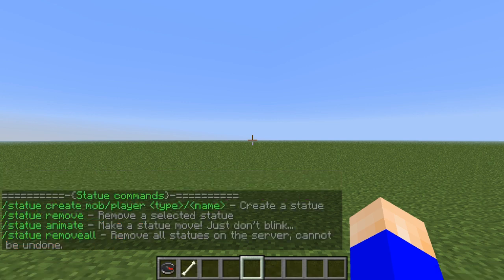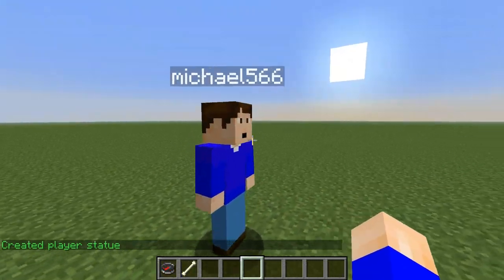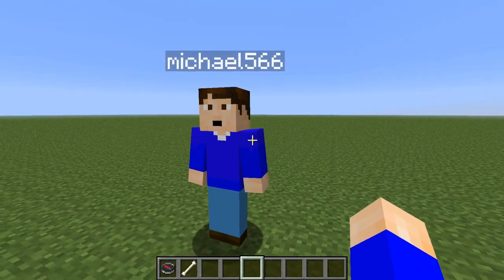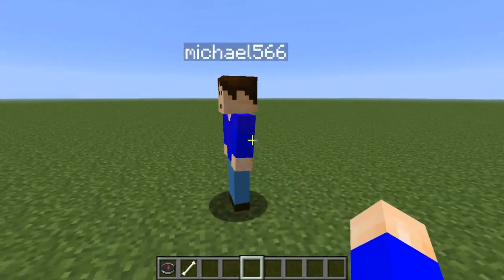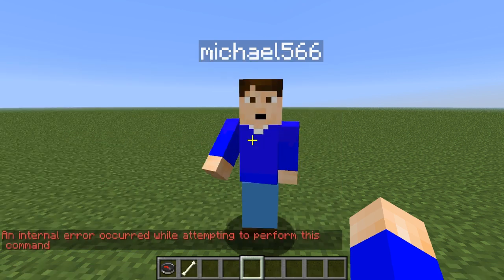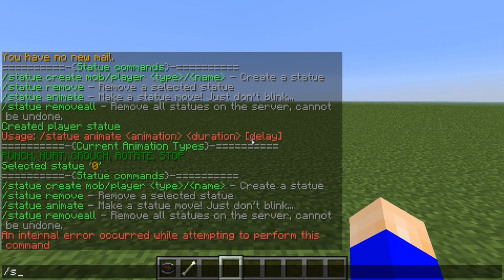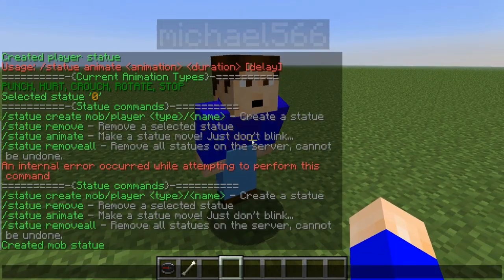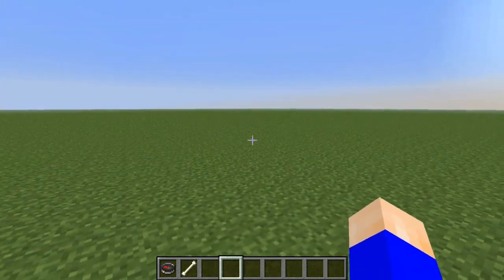Bukkit Plugin Tutorials- Statues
Another Bukkit Plugin Tutorial on Statues!

►Server IP: mmaccraft.mcpro.co